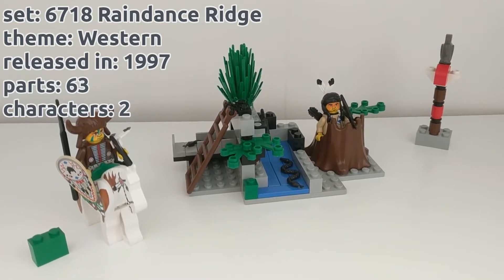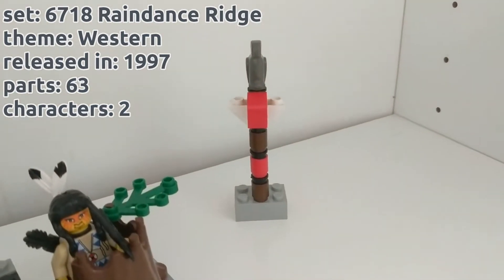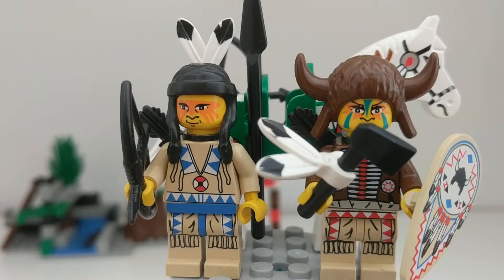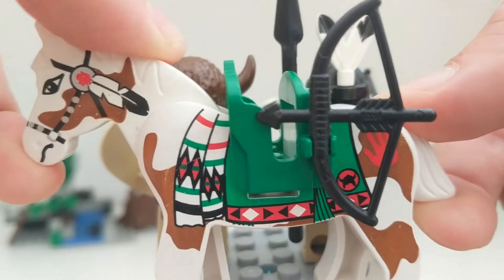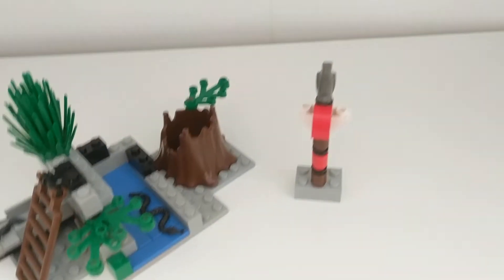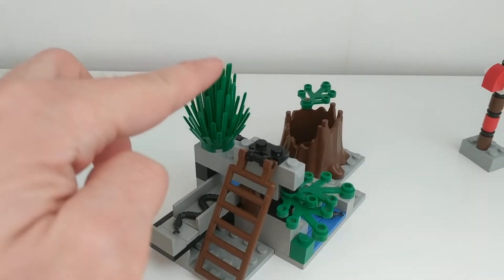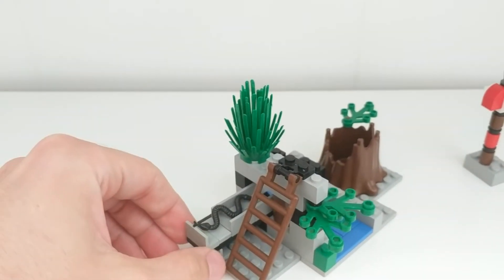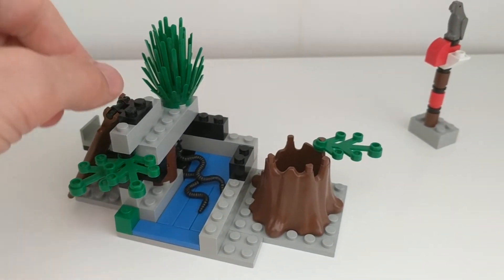LEGO review 6718: Raindance Ridge (1997, Western) 🔎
Here's a super secret review of the set 6718 Raindance Ridge, from the Western theme. Released in 1997, it has 63 parts and 2 characters.

▬ Chapters ▬
0:00 - Good murning
0:29 - Characters
0:42 - Accessories
0:54 - Horse
1:15 - Main Build
2:29 - Like and Subscribe!

By the way, welcome to the Super Secret Bricks channel! 🙊 Here you'll find:

* 🏗️ Side Builds of big LEGO sets
* 🔎 Reviews of LEGO sets
* 🖼️ Overviews of LEGO collections
* 💸 Unboxing of LEGO hauls
* 🖌️ Presentations of my LEGO MOCs ("My Own Creation")
* ℹ️ Tips for general LEGO stuff

If you enjoyed the video, please feel free to click the like button. I post videos every wednesdays, and sometimes on saturdays, so you can subscribe to the channel to get notified of new content (and if you unsubscribe, we totally won't imprison your family because that'd be evil and that's so not us 😉).